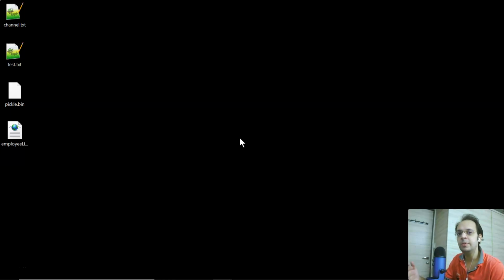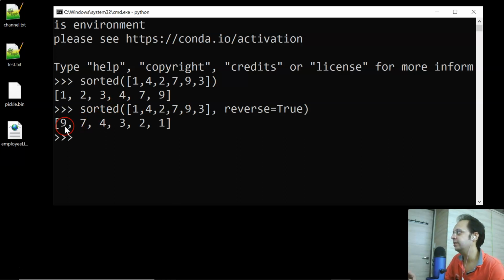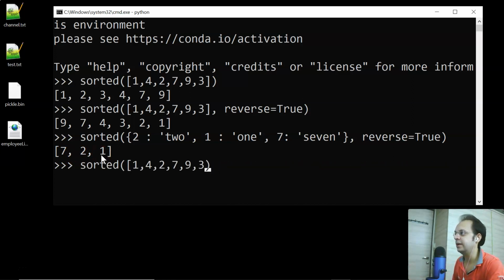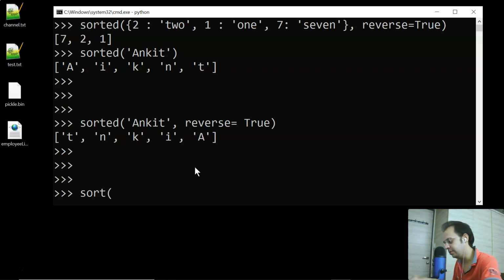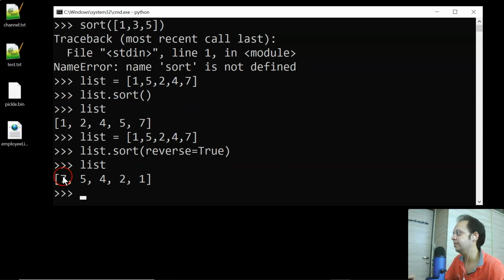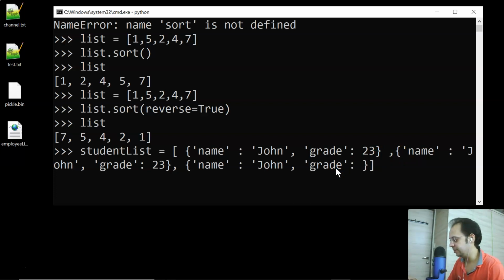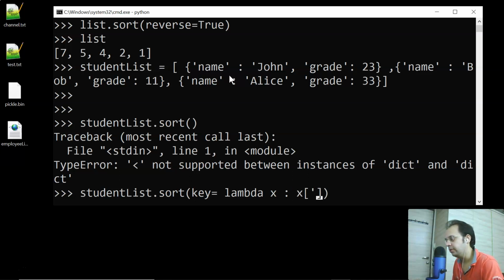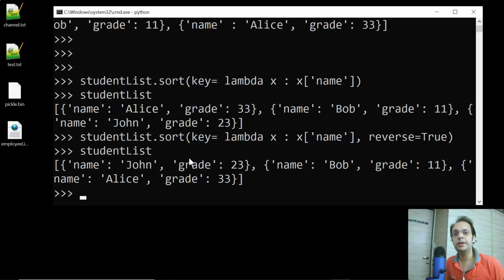Sorted vs sort Python By MyStudy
Sorted vs sort in Python 3 By MyStudy